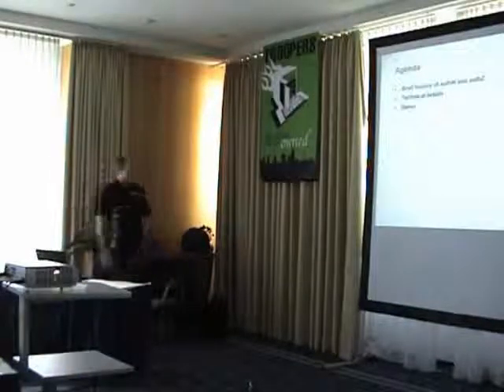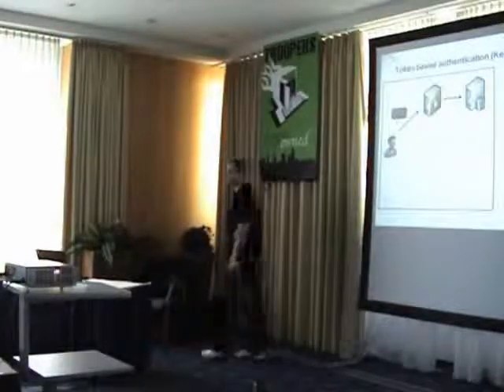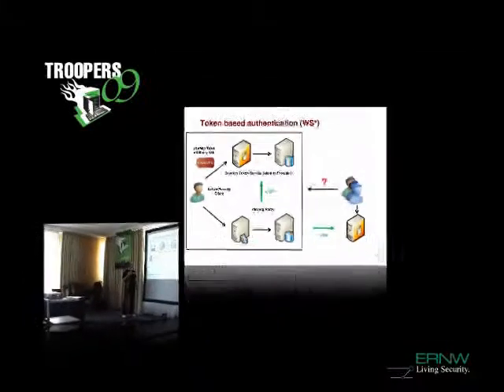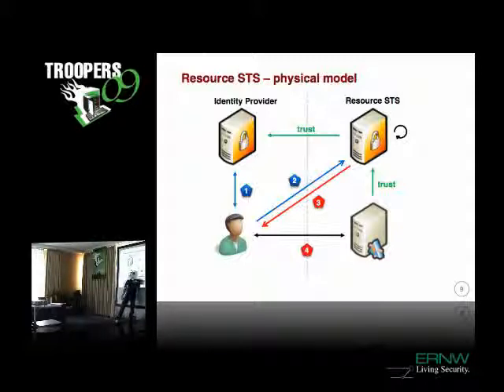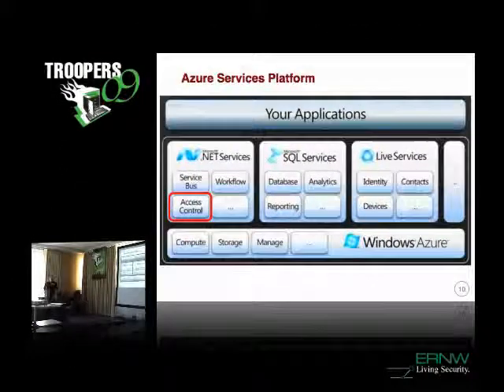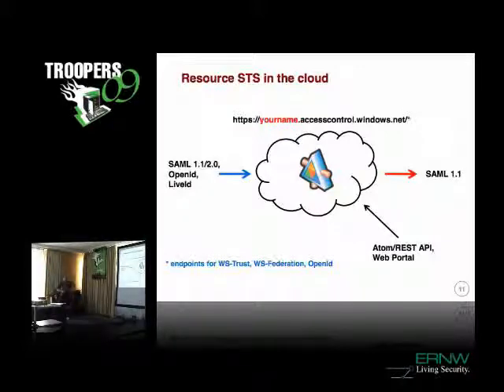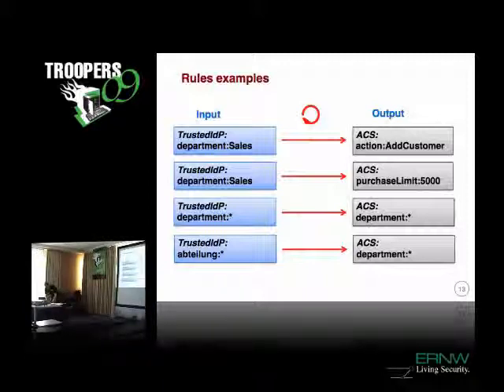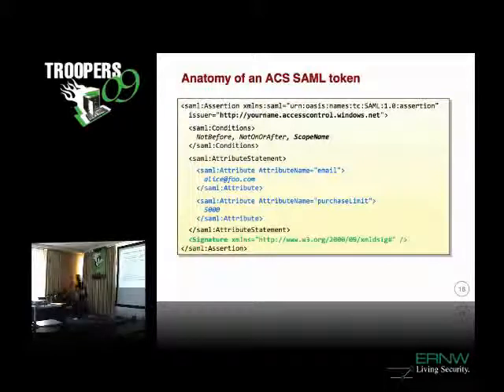TROOPERS09 - .NET Access Control Service - Dominick Baier